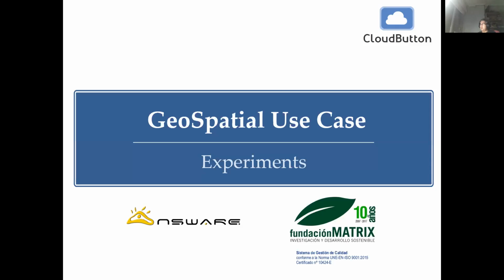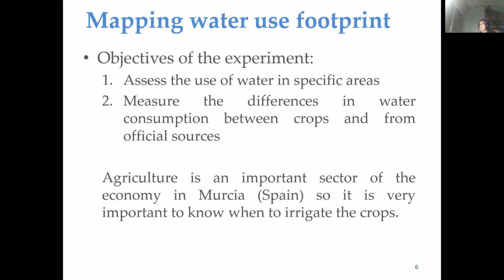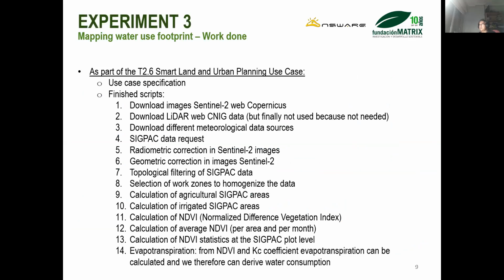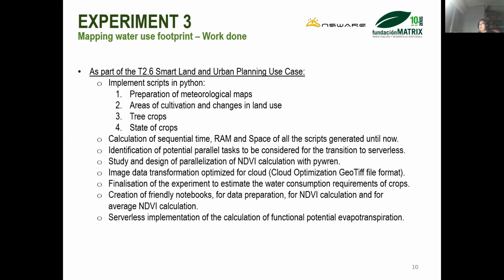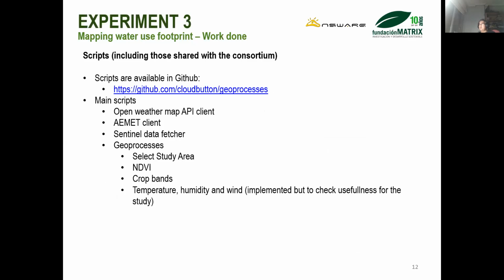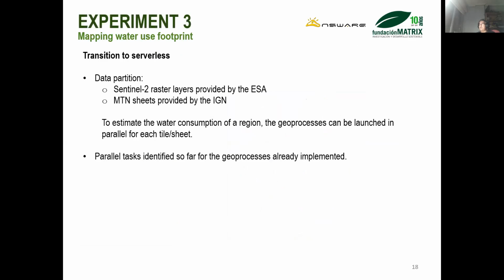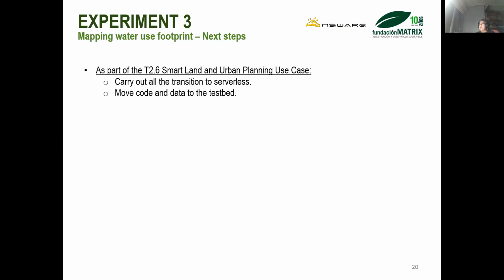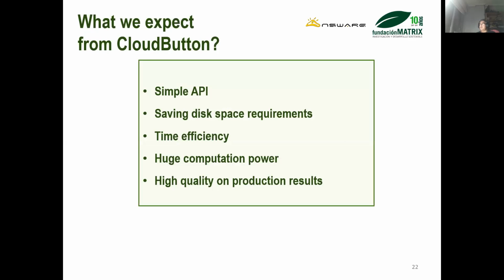Geospatial Use Case - Part 1